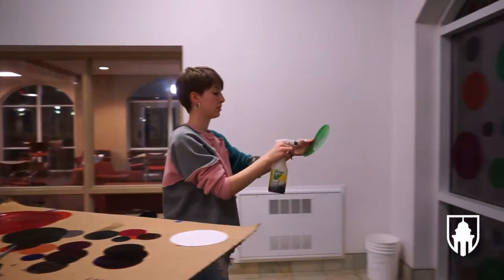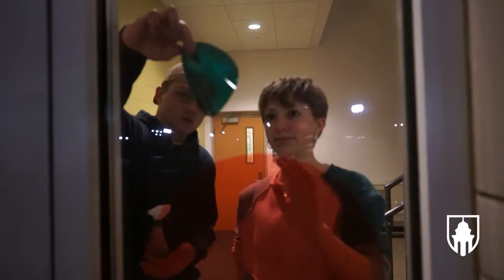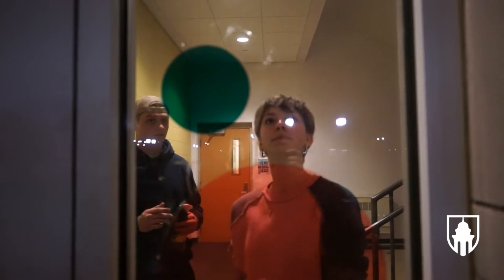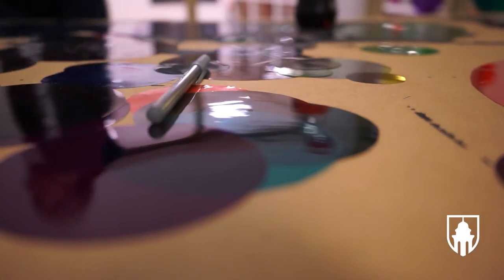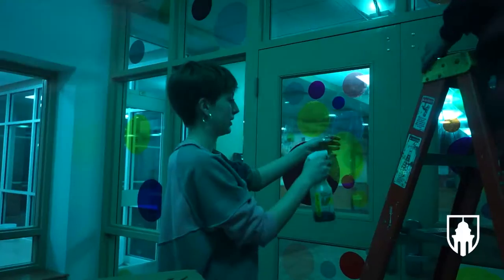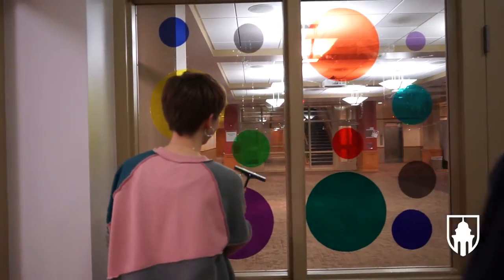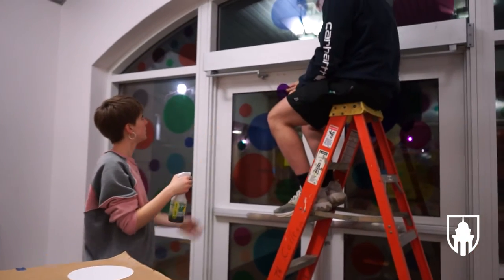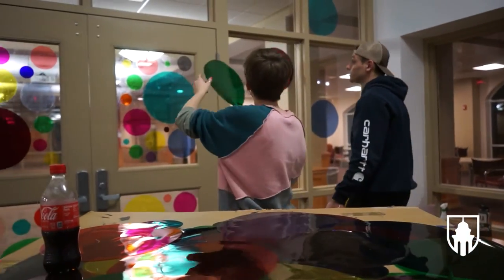Monmouth College --Art Talks -- Grace Cornelius '24 on 'Daycare'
“It makes people realize that art can be done in multiple ways. ... It can completely change an atmosphere.” Grace Cornelius ’24, an art and theatre major from of Warrenville, Illinois, explains how leftover theater gels and a few sprays of Coca-Cola can transform a space. “Daycare” — which was displayed on the ground floor of the Center for Science and Business — was part of an assignment for art professor Stacy Lotz’s “Sculpture: Multiples & Installations” class.